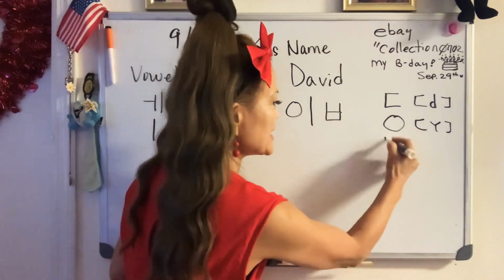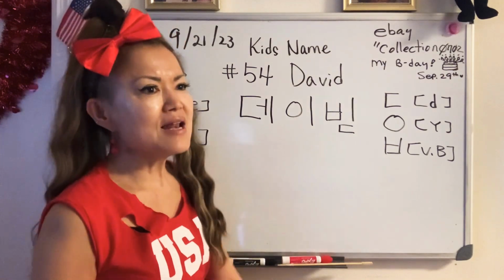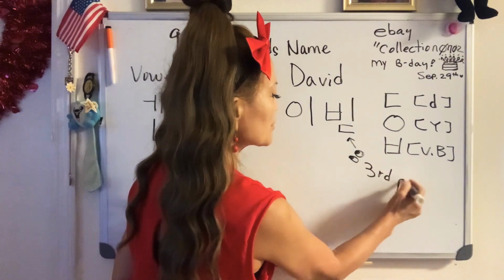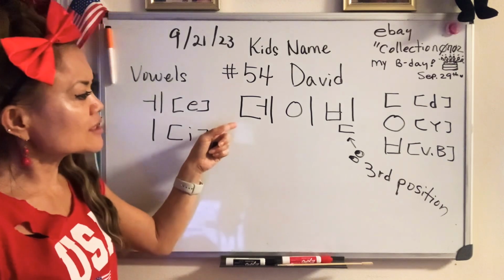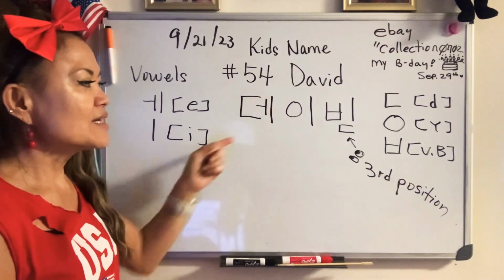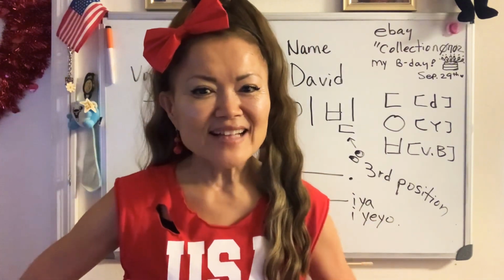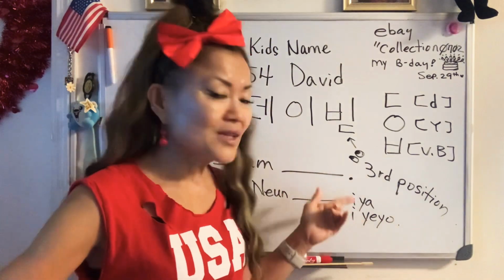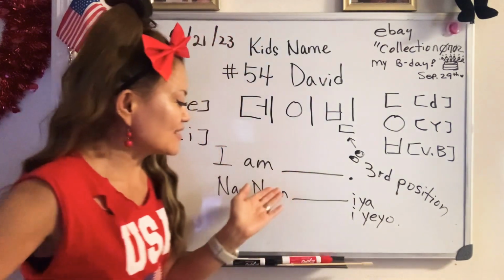(Kids Name/ David) @SonyYu # 54 “ I am David.” In Korean.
⁠@SonyYu Hello everyone
I taught # 54 twice…
Madison/David

Hello All David~